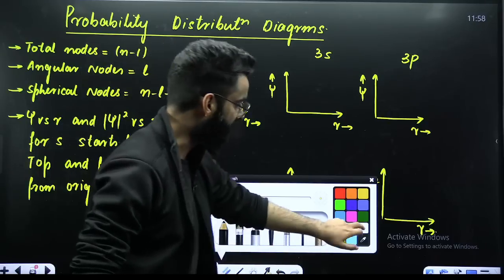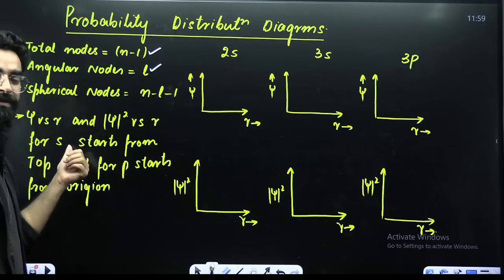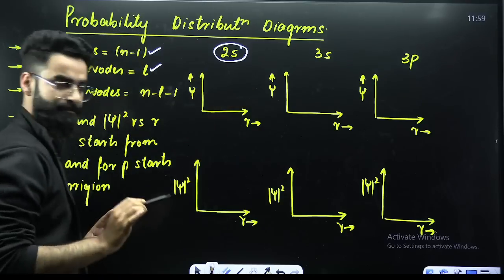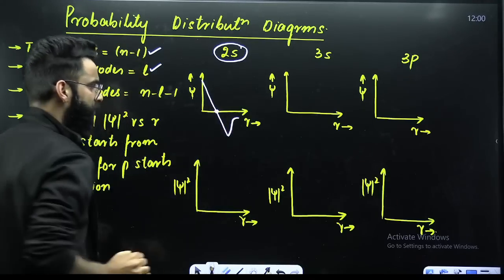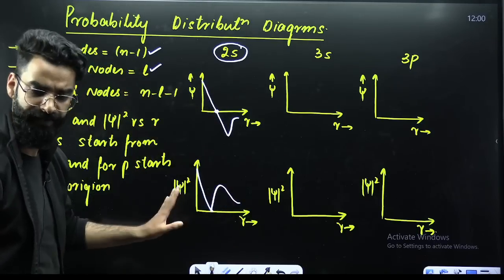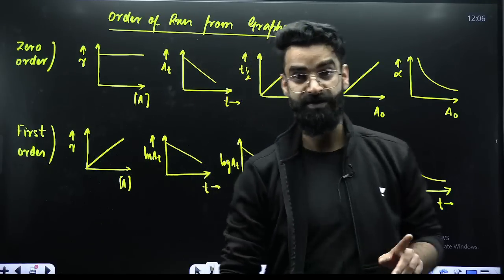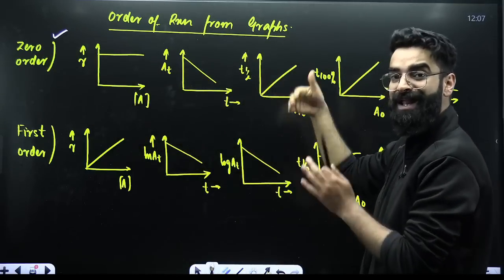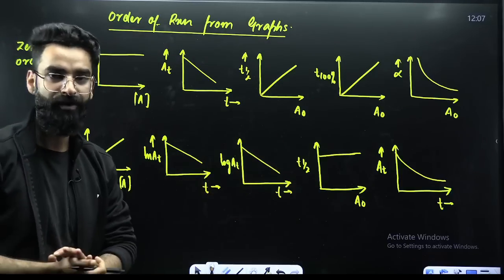🚀20 Marks in JUST 8 Minutes! Wassim Bhat | Neet 2025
🎯 Spin the Wheel & Get a Chance to Win Exciting Prizes!
🎯 Predict Your NEET 2025 Rank NOW!
Unacademy NEET Ranker Rewards: Submit Your Details to Claim Your Prize!
🔥 Ace Inorganic Chemistry for NEET 2025!
Join Wassim Bhat Sir as he covers the entire Class 11 Inorganic Chemistry in one powerful session. All important concepts, NCERT highlights, and PYQs—everything you need in one shot! 🎯

📚 Perfect for revision
✅ Based on NEET 2025 syllabus
💯 Score booster session

Don’t miss it! Let’s crack it together.

20 Marks in Just 8 Minutes